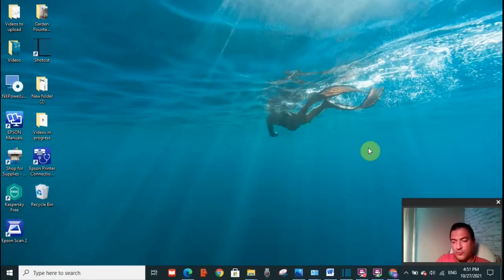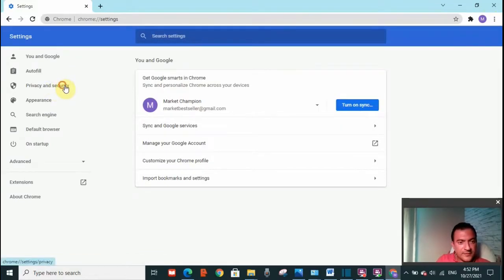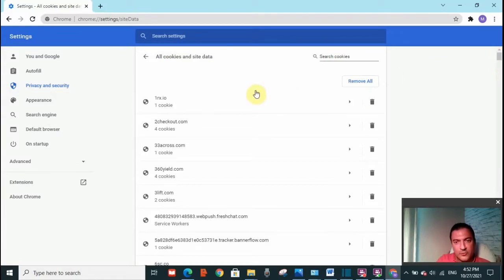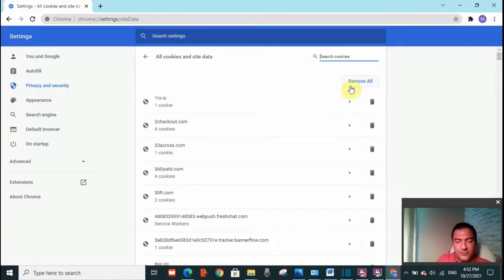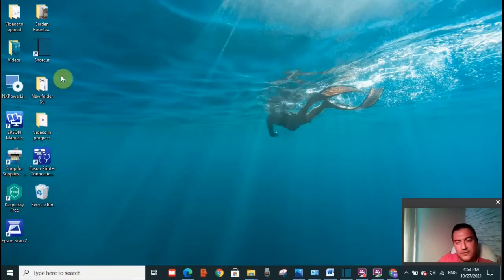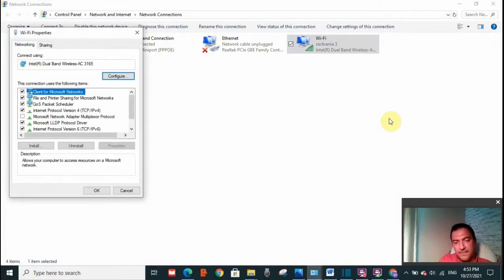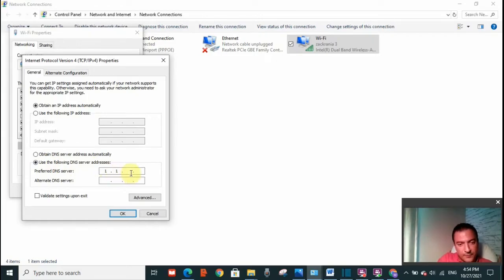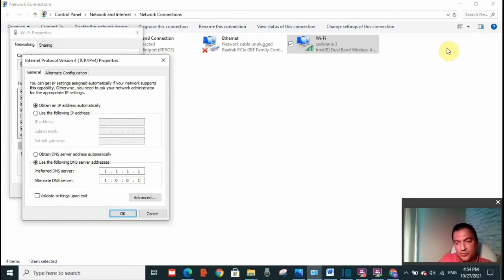Error 502 Bad Gateway | Error 504 Resolved | Fix Error 502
2  ways to resolve error 502 & 504